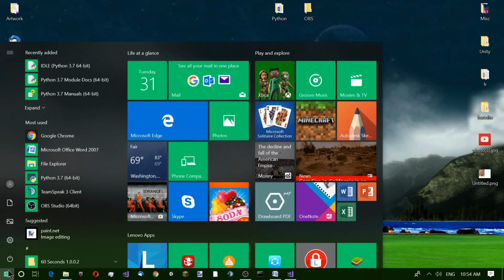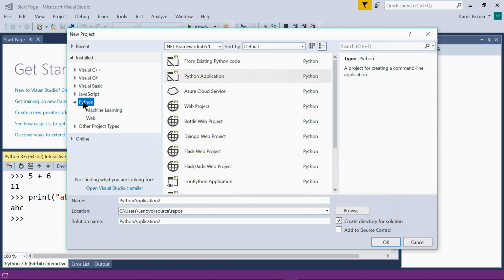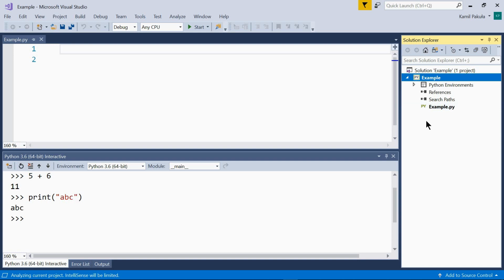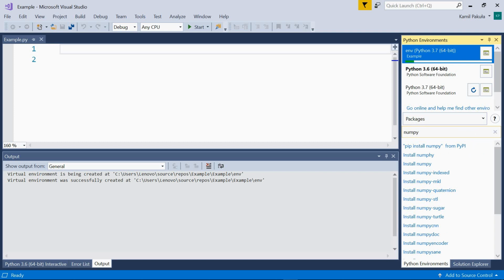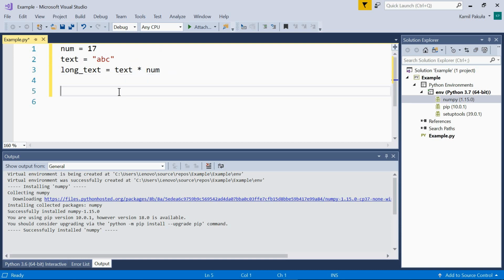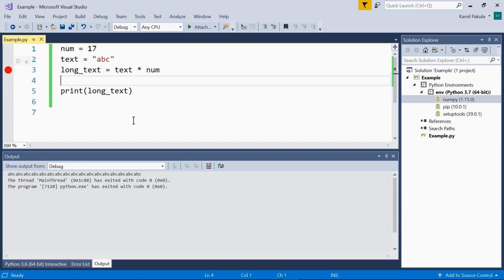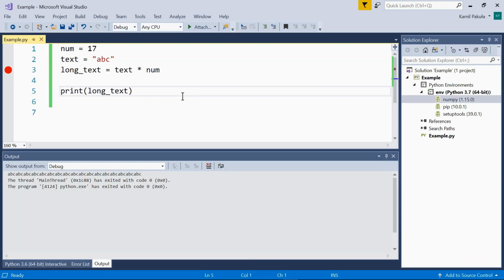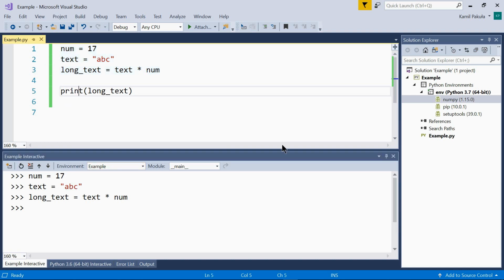Getting Started with Python in Visual Studio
In this Python video we’ll see how to use Visual Studio to write Python programs. We’ll see how to install the Python development tools, how to write code in interactive mode and in file, how to debug code, how to install packages and how to handle virtual environments.